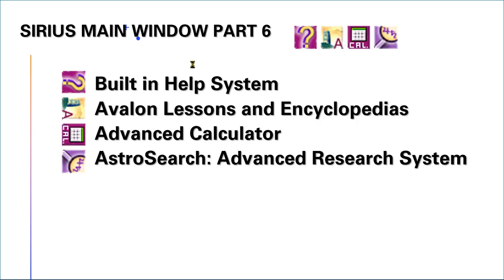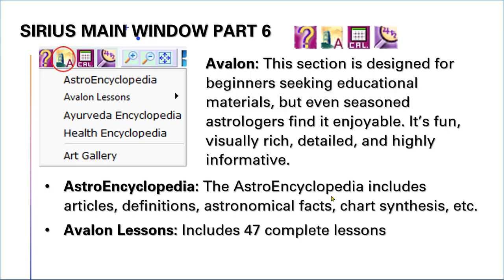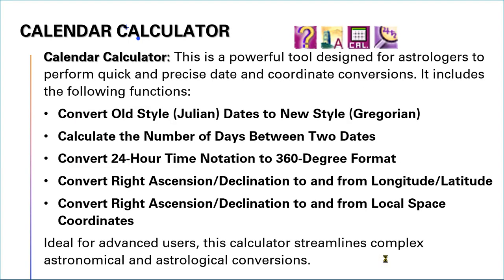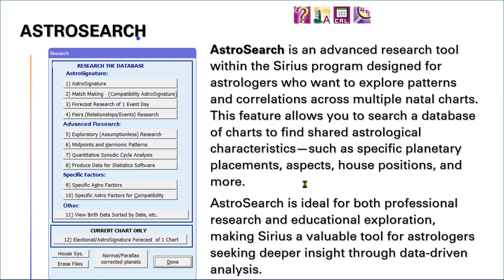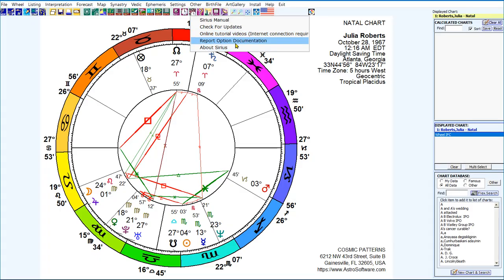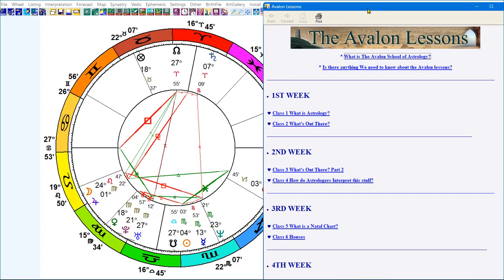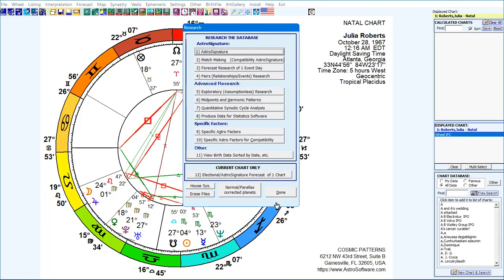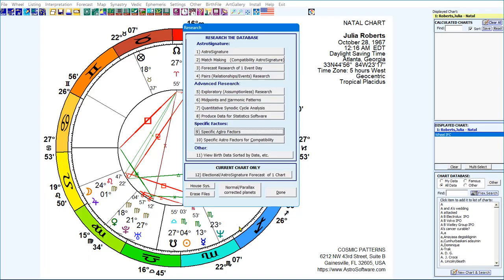SIRIUS COMPREHENSIVE PLAYLIST PART 6, HELP SYSTEM. AVALON LESSONS, ENCYCLOPEDIA, ASTROSEARCH, ETC.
Video tutorial of the additional features in the Sirius Astrology Program, covering:

Built-in Help System, Avalon Lessons (47 astrology lessons), Astro Encyclopedia, Health Encyclopedia, AstroSearch (Research Feature)

🧠 Knowledge & Research Tools in Sirius Astrology Software

Sirius goes beyond chart calculations — it’s also a complete learning and research environment. Whether you’re a beginner, advanced student, or professional astrologer, these built-in features offer education, support, and powerful data analysis tools to expand your astrological expertise.

📘 Built-in Help System

Sirius includes a comprehensive built-in help system that provides clear guidance on every feature. Tooltips, indexed topics, and step-by-step walkthroughs make it easy to learn the software as you go. Whether you’re adjusting settings, running a chart, or using advanced forecasting techniques, help is just one click away.

✅ Ideal for self-paced learning and quick troubleshooting.
🔍 Includes keyword search and topic navigation.

🎓 Avalon Lessons – 47 Integrated Astrology Lessons

Designed for learners at all levels, the Avalon Lessons are a structured course of 47 astrology lessons built right into the software. Created by astrologers and educators, these lessons cover:

Natal chart interpretation

Planetary aspects and house meanings

Forecasting techniques

Harmonics, midpoints, and more

🧩 Interactive and progressive,  learn theory, then apply it in Sirius using actual charts.

📚 Astro Encyclopedia

The Astro Encyclopedia is an in-depth reference guide covering thousands of astrological topics. You’ll find definitions, explanations, and examples of: Planets, signs, aspects, Techniques (e.g., solar arcs, transits, Arabic Parts), Astrological history and terminology  etc.

🧠 Great for quick clarification or deep study.
🔗 Linked directly from chart interpretations for context.

🏥 Health Encyclopedia

Sirius includes a Health Encyclopedia that connects astrology with holistic health insights.

⚠️ Note: This is educational and not a substitute for medical advice.

🔬 AstroSearch – Astrological Research Feature

One of the most advanced tools in Sirius, AstroSearch allows users to conduct statistical and pattern-based research across large chart databases. With AstroSearch, you can:

Search for specific planetary combinations (e.g., Mars conjunct Pluto in 10th house)